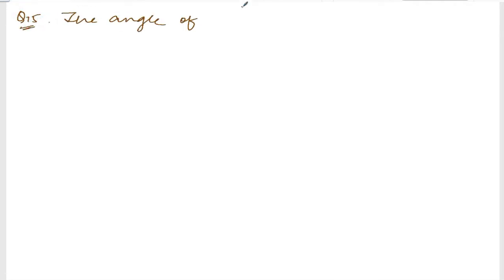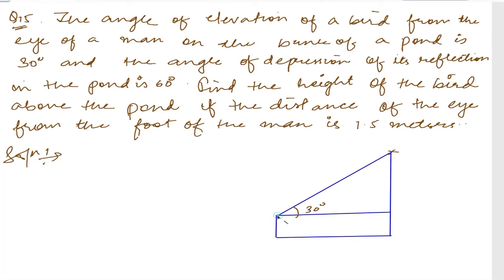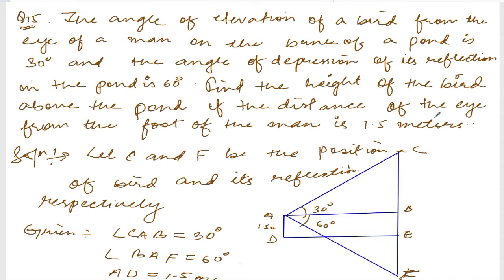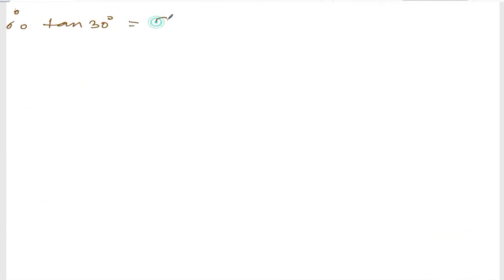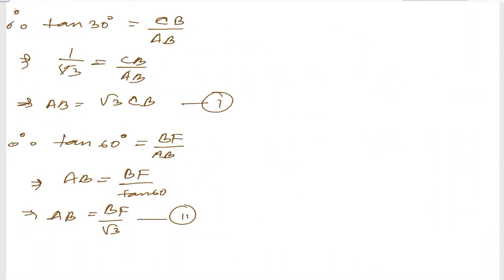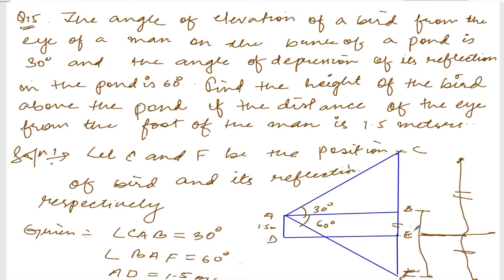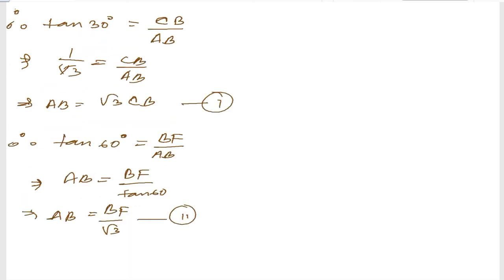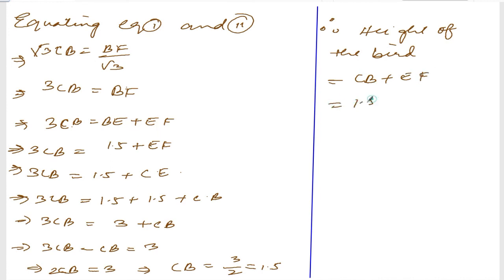TRIGONOMETRY || CLASS X MATH EX.10.4 Q15 || MANIPUR BOARD || GPS MANIPUR